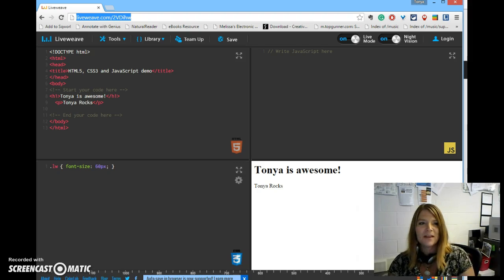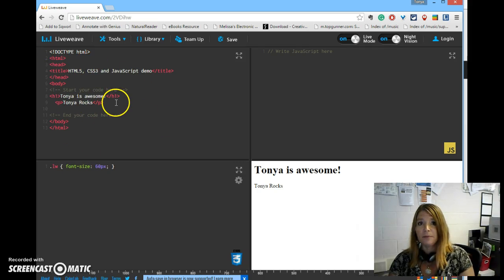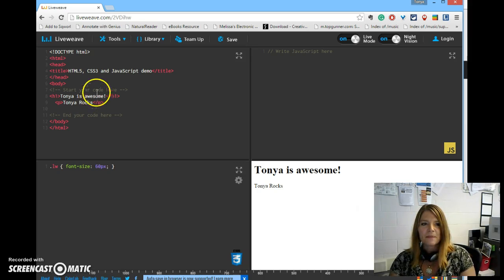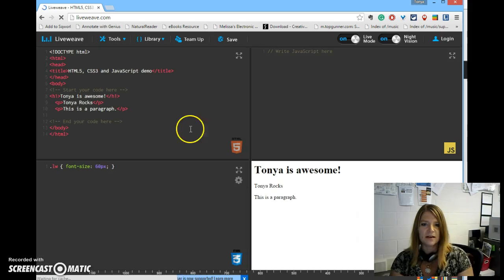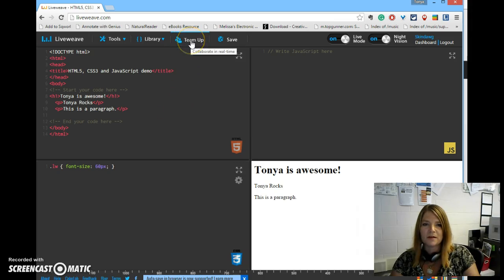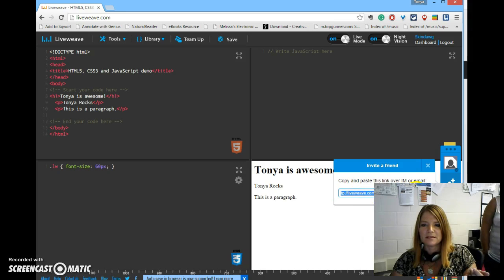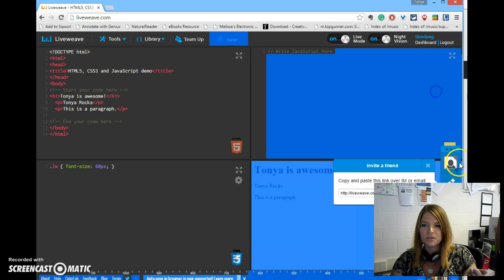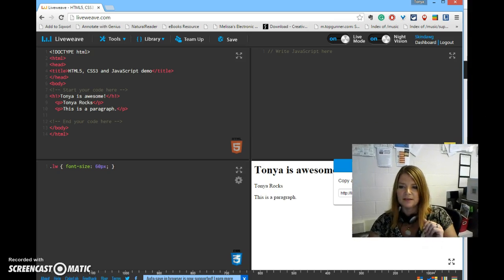Liveweave for Web Design Class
A cool free tool online for an HTML playground!